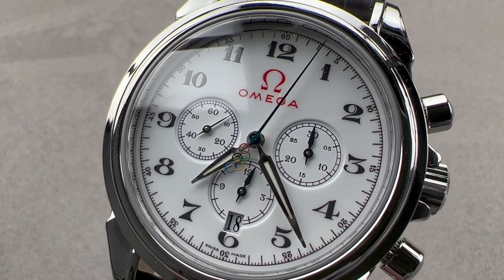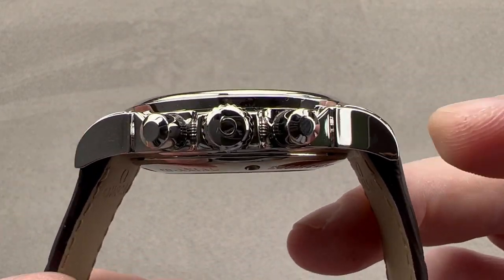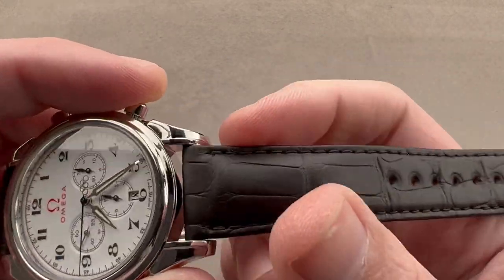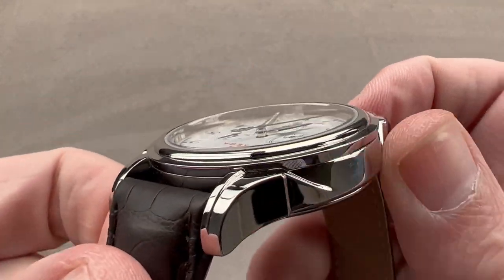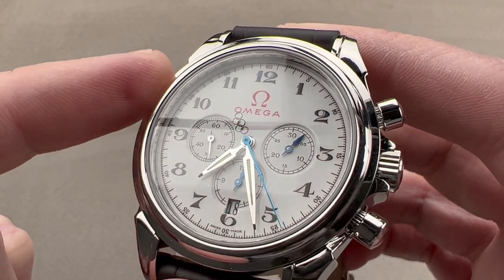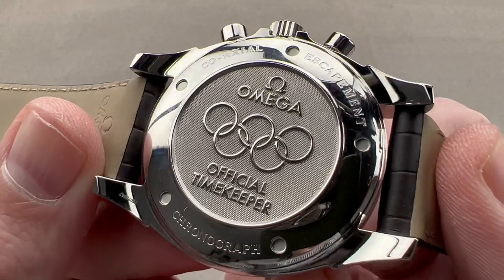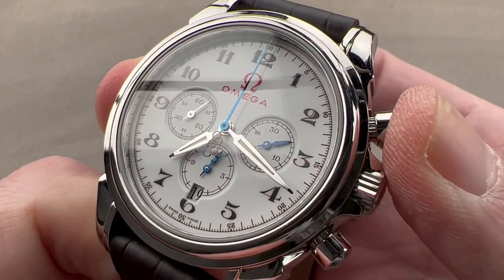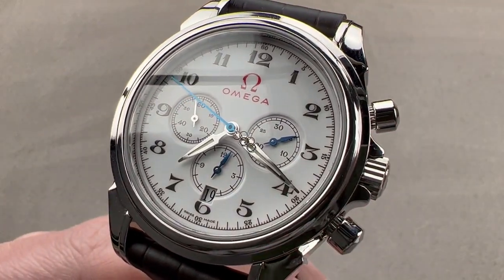Omega De Ville Chronograph Olympic Collection Turin 2006 4846.20.32 Omega Watch Review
SKU: 4601589

The Omega De Ville Olympic Timeless Collection 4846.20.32 is encased in 41mm of stainless steel surrounding a white enamel dial on a brown alligator strap. Features of this Omega De Ville Olympic Timeless Collection include hours, minutes, small seconds, date and chronograph.

For complete details, watch the full Omega De Ville Olympic Timeless Collection review.